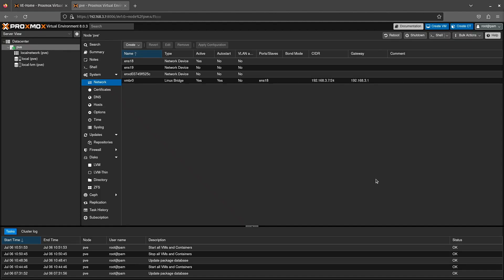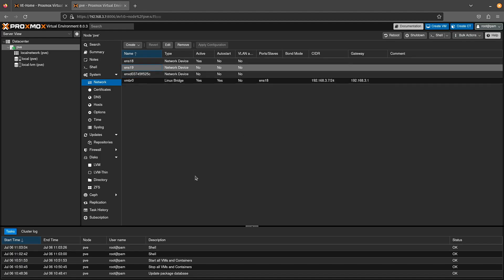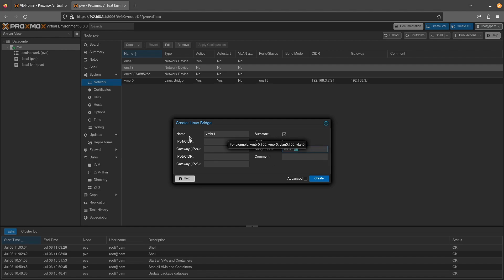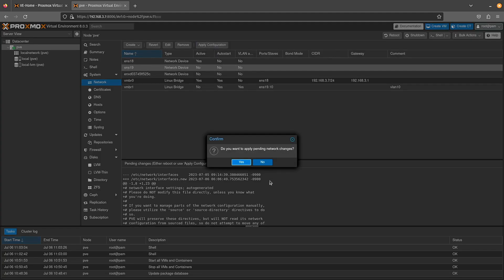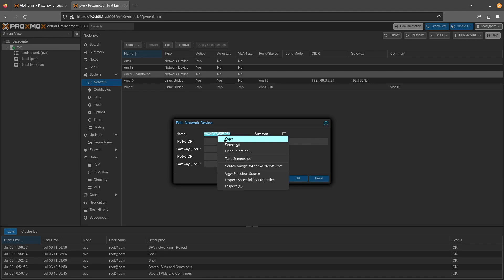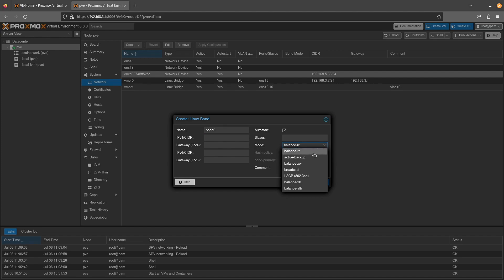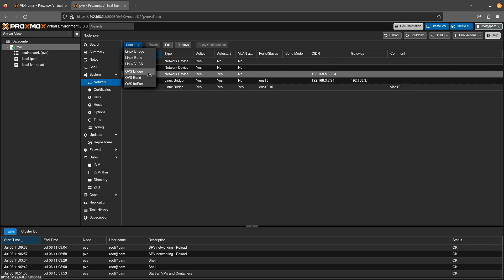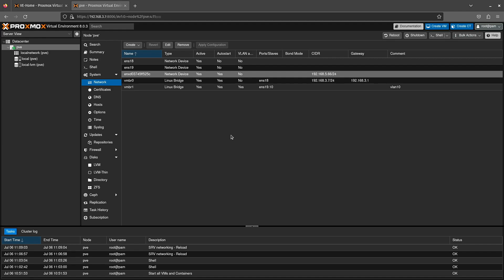Networking Getting Started with Proxmox 8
We are going to tack a look at how to get a USB and PCI Nic working on Proxmox 8 as well as a look at the different networking option built in to Proxmox 8

Fuel our coffee cravings:
BTC: bc1qmqe5n7pnep95dzknh48yf3x3c70wcf0r3jvd0x